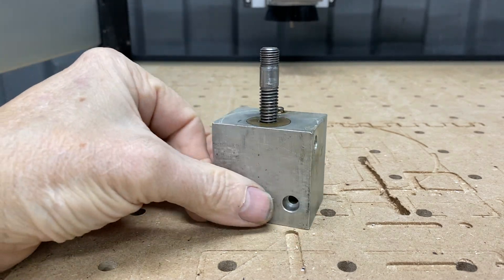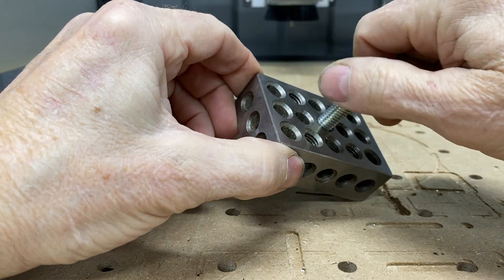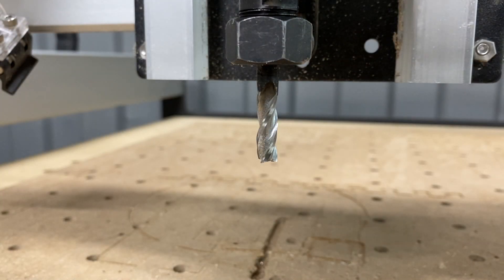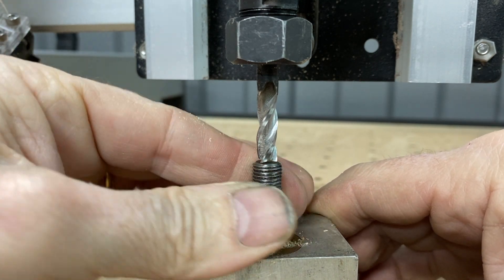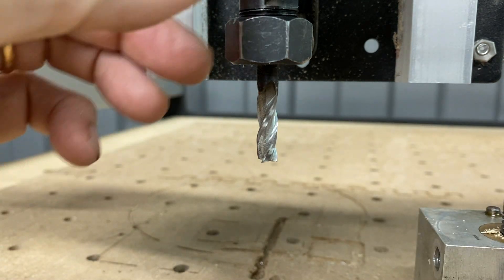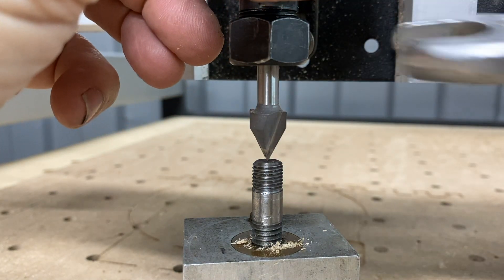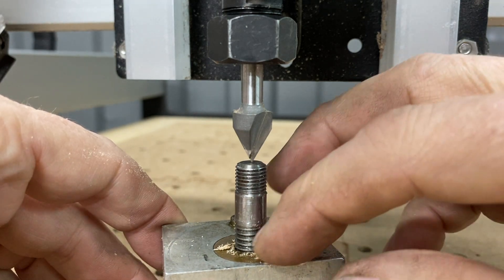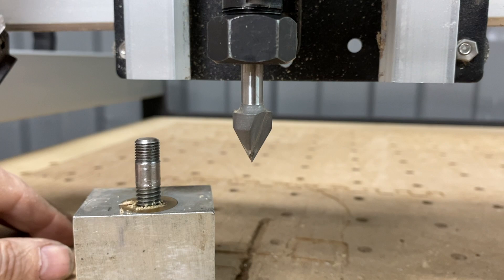Changing and Setting Z Axis Tools in Carbide Motion for Shapeoko Manually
Not sure if this is a hack workaround for Carbide Motion, or it's the way a real machinist would do it, but here's the solution we came up with to reset tools to the Z axis zero on a multi-tool job.

The usual solutions are to split the job up into separate g-codes for each tool, or to use BitSetter ($120 from Carbide, or several off-brand options for half that).

(Editorial Comment Warning: How hard would it be for Carbide to allow you to manually reset the Z zero in the software in the run?  I'm thinking not hard at all...  but what do I know?)